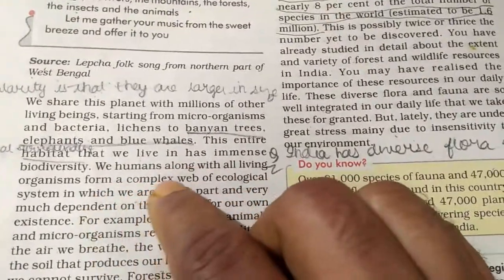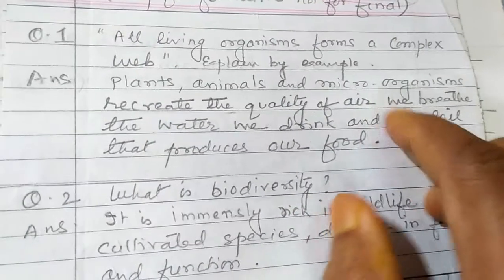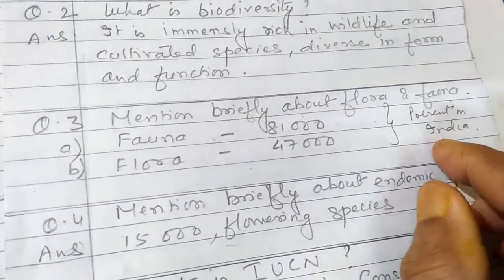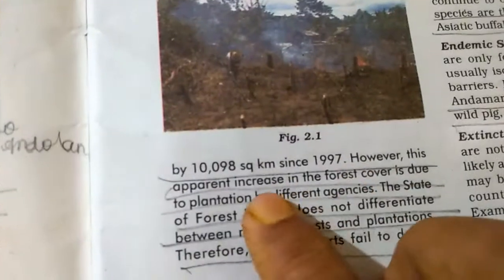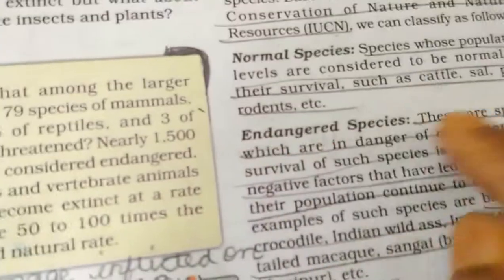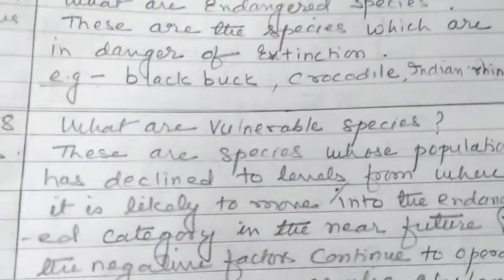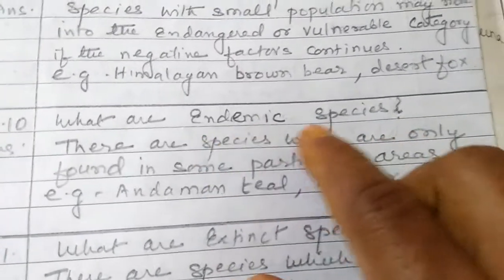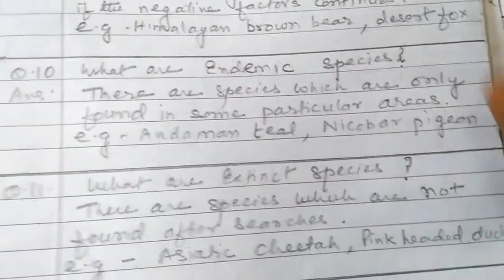May 4, 2021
Geo L 2 Forests and wildlife resources  pages 14 - 17